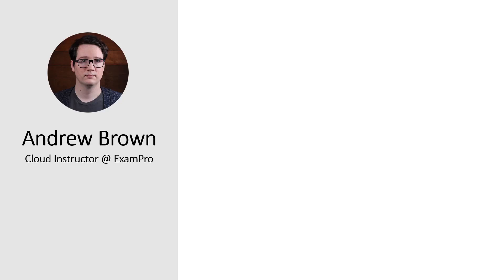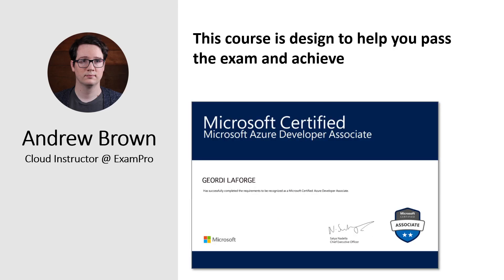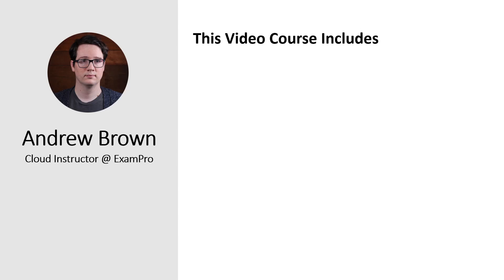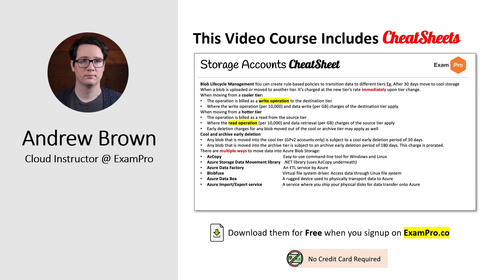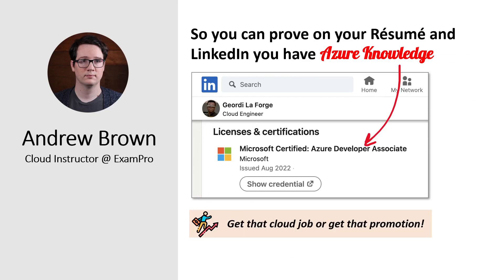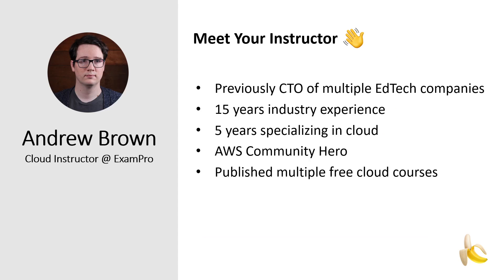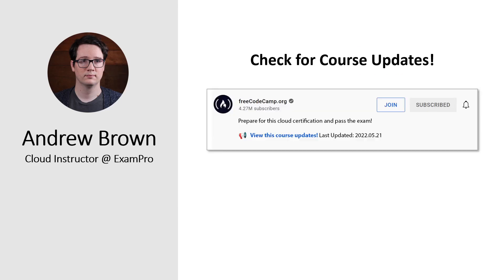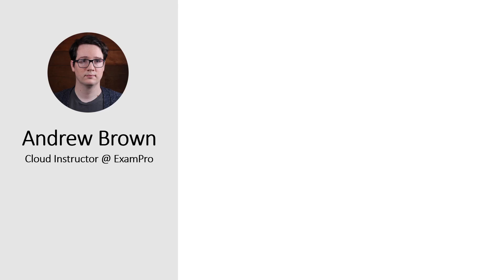Meet Your Instructor - Azure Developer Associate AZ-204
Get to know your instructor and learn about their expertise in Azure development. This video introduces your guide through the AZ-204 journey.